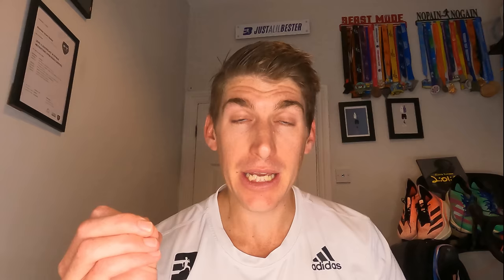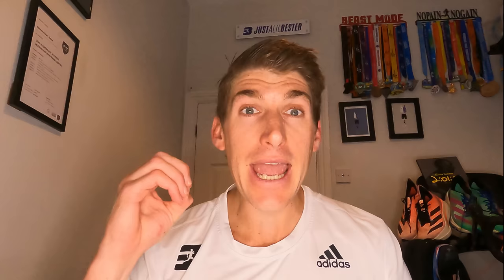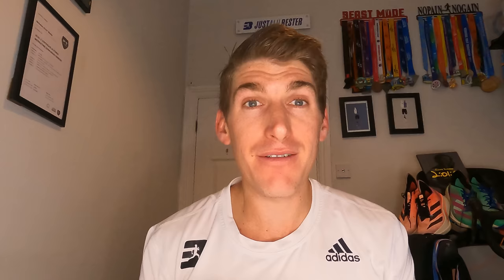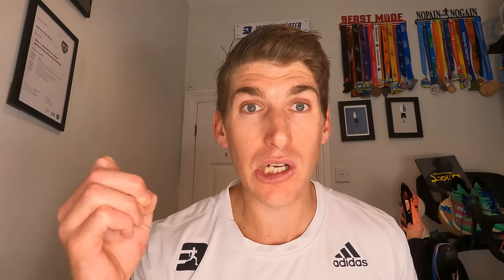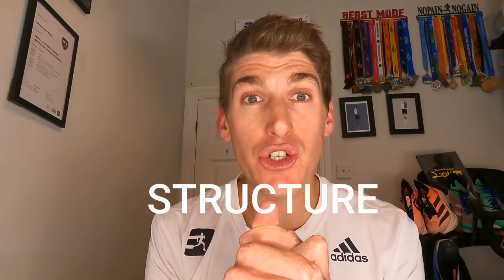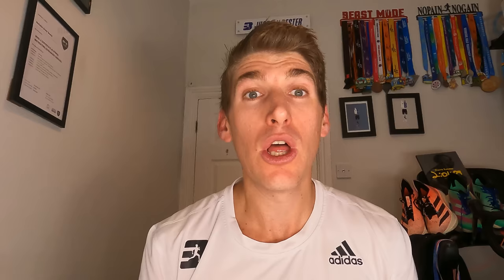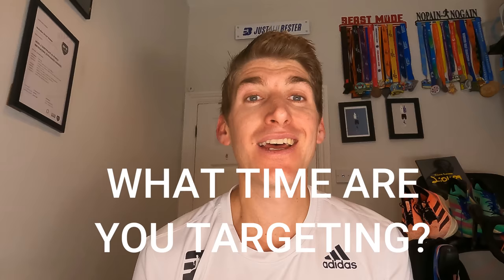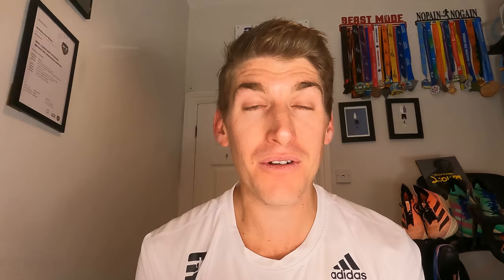HOW TO RUN A FASTER 5K - 5 TOP TIPS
How do you run a faster 5k?
It’s a question I get asked fairly regularly.

I hope this video helps get that PB!
Set the bar high!
Train for it!
Let me know how you get along!
BOOM SHAKALAKA!

Thank you to FitStraps UK for my EPIC watch straps;
FitstrapsUK, is the one-stop shop for the biggest selection of Replacement watch straps for every single type of running watch anywhere online.

Onwards and Upwards, Nick: